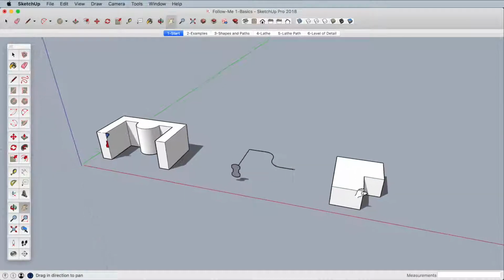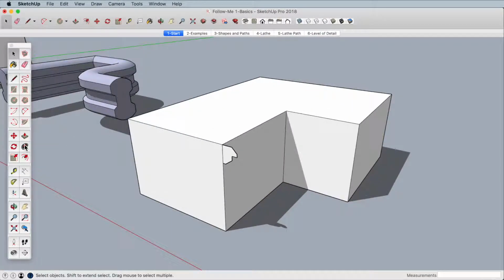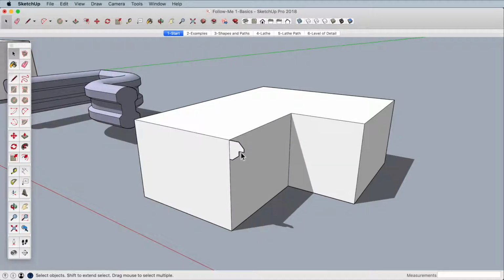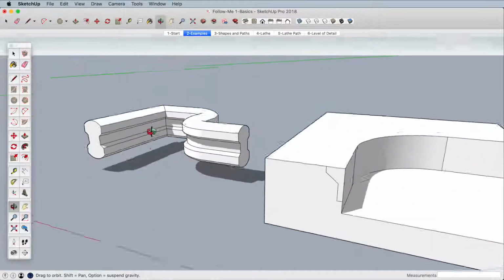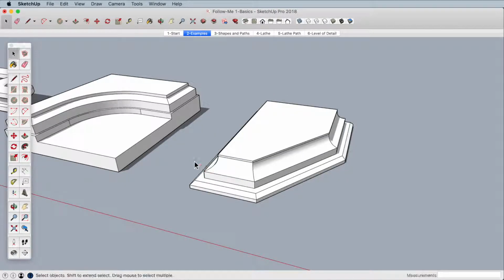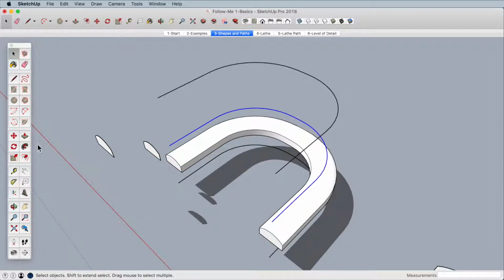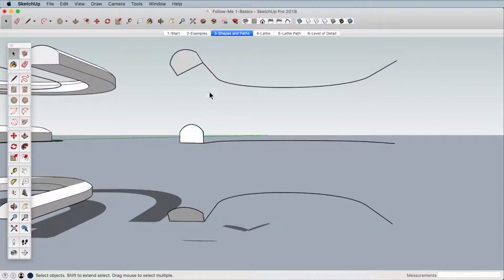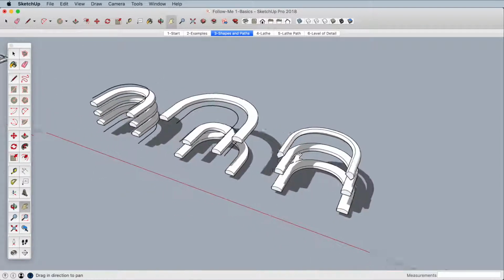Sketchup Fundamentals 11 1 Follow Me